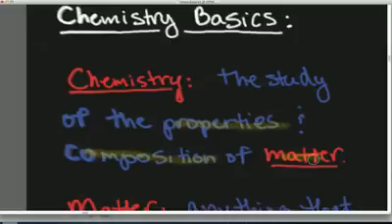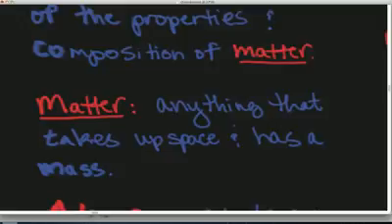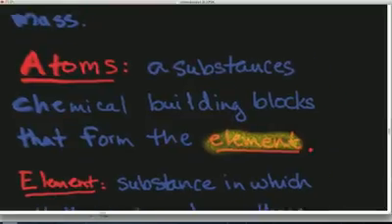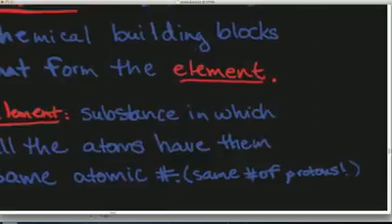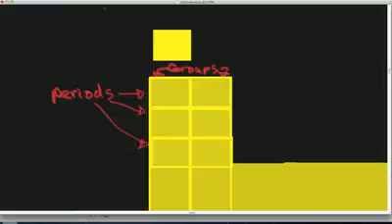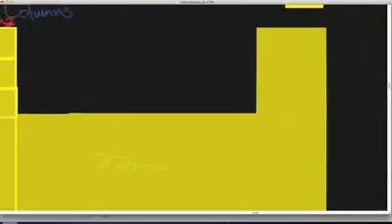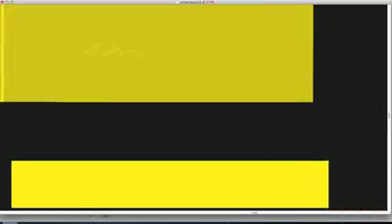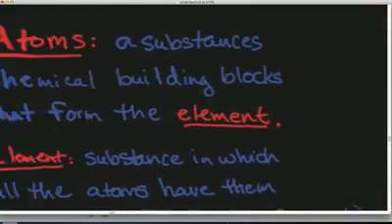[Chemistry] [Chemistry I] - Basics II (Concept)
[Chemistry I] - 4 - Basics II (Concept)